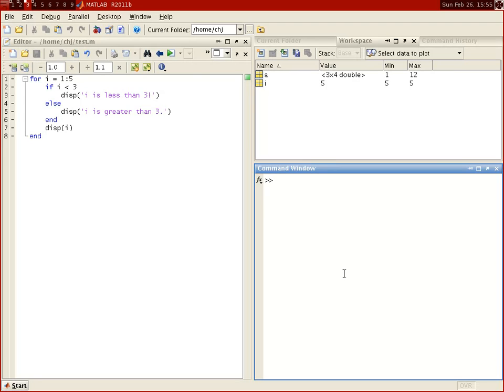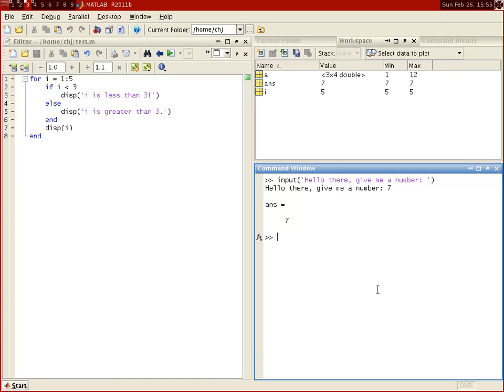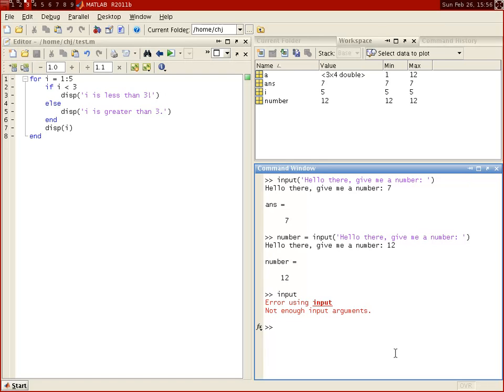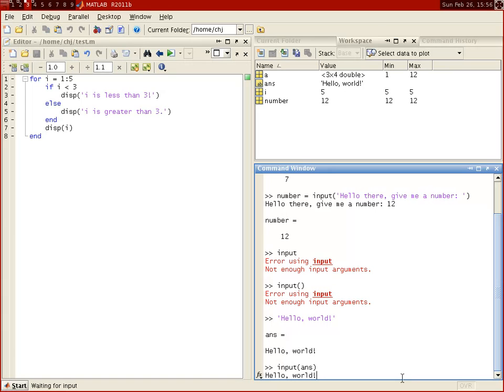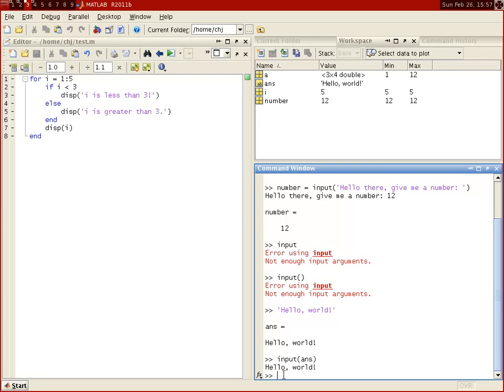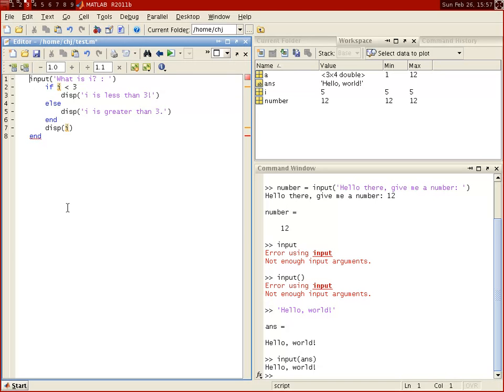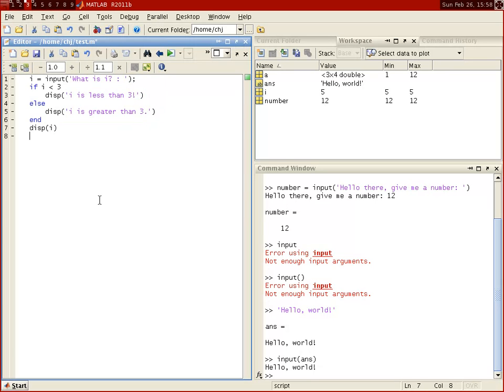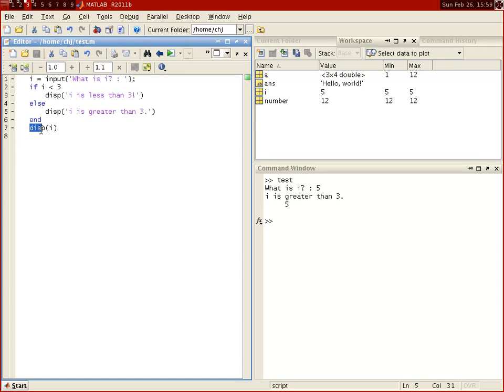Week 3 - 3 The input() function